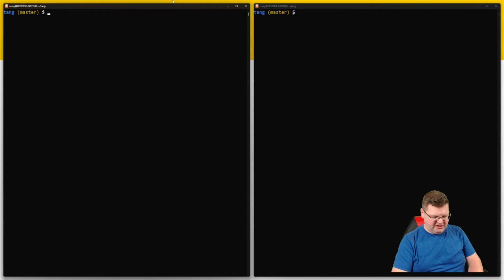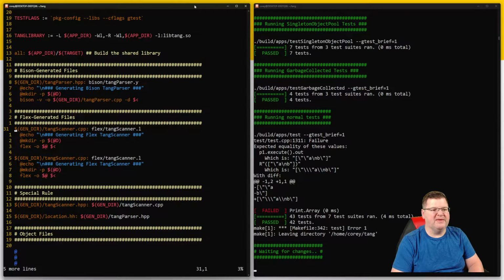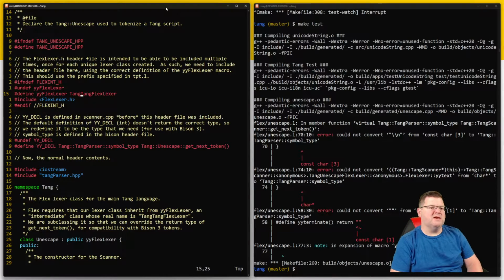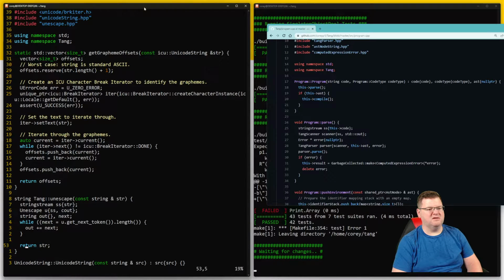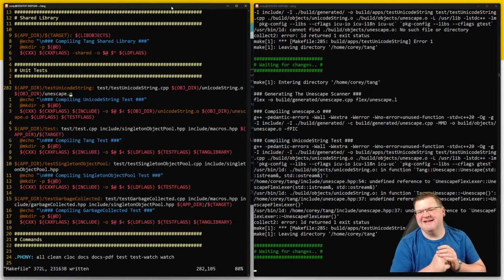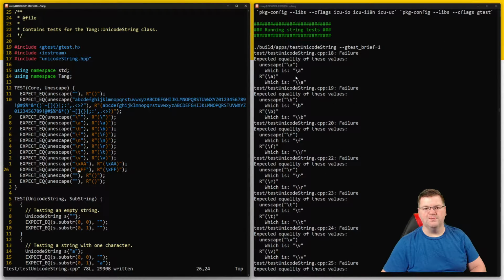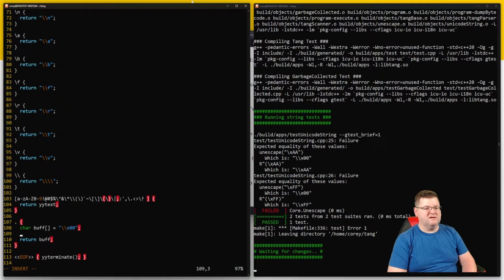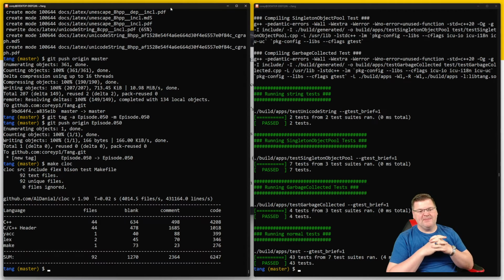Tang: Using Flex To Unescape C++ Strings - Episode 50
In this episode, we begin to flex our Flex tool by using it to write a string un-escaping utility function.  Why?  Well, this will allow us to print out strings in such a way that Tang can re-interpret them and recover the original string value.  Plus, it starts us down the road toward our ultimate goal: using Tang as a template-centric language.

100% live coding.